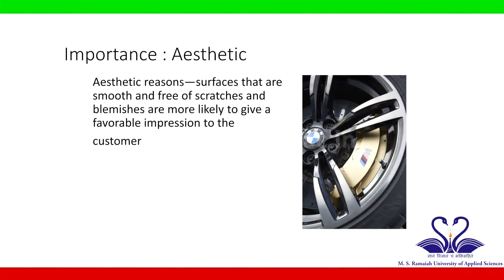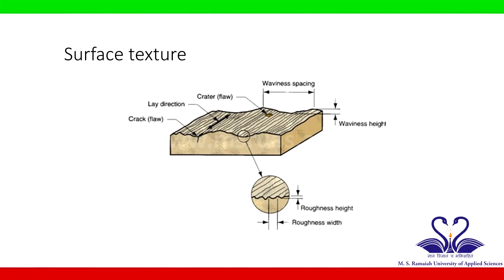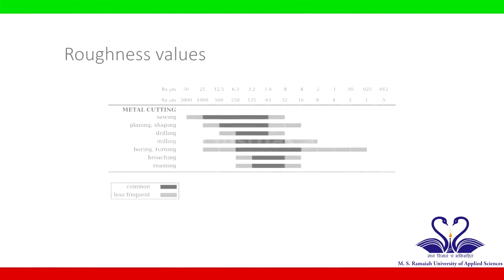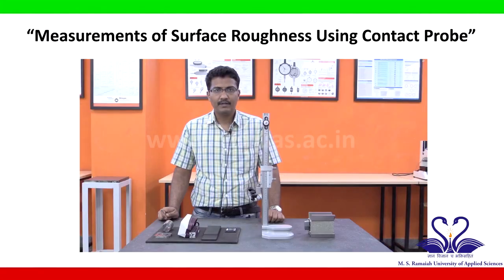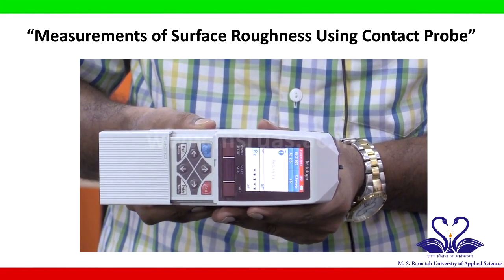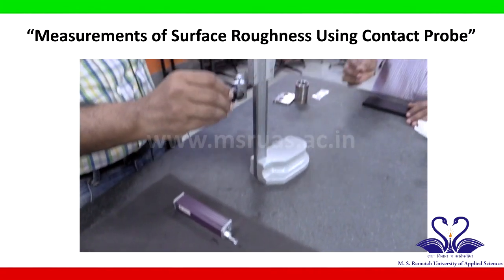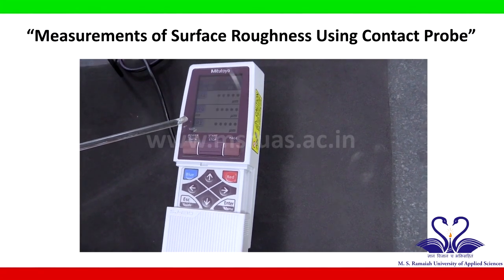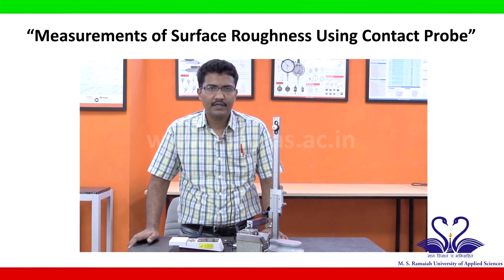Measurements Of Surface Roughness Using Contact Probe Video {L}